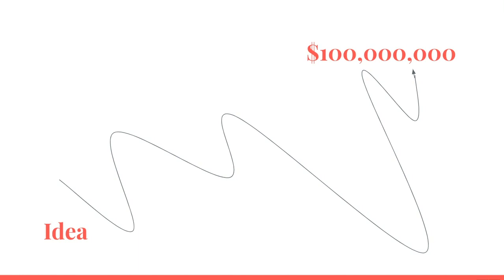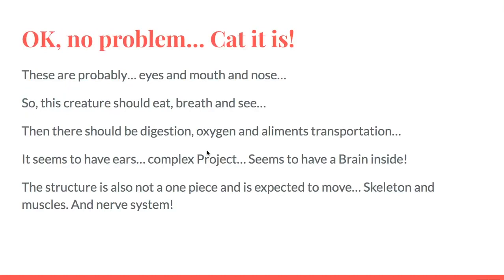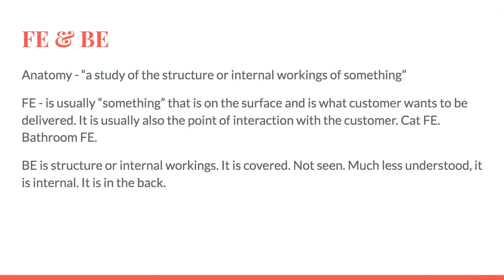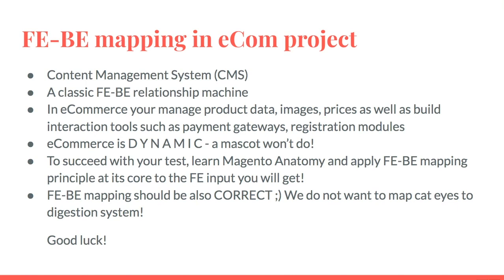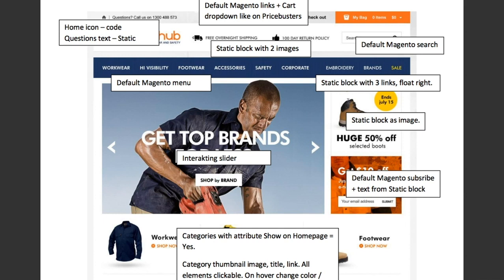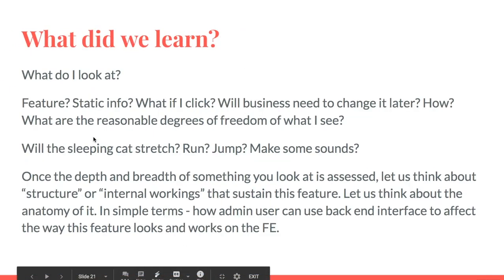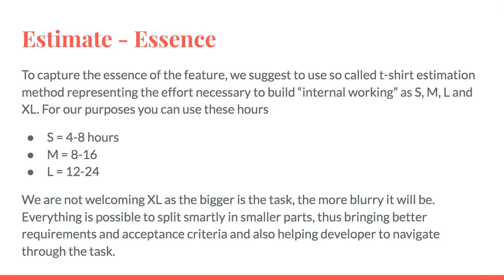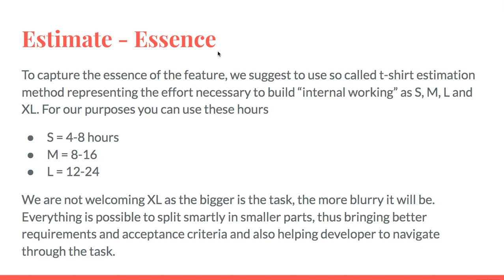Scandiweb Project Manager education